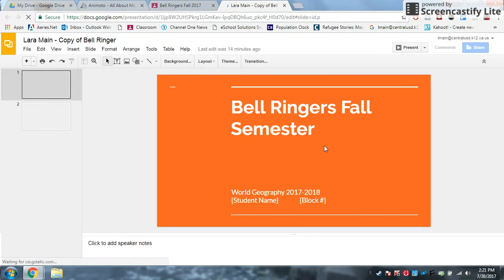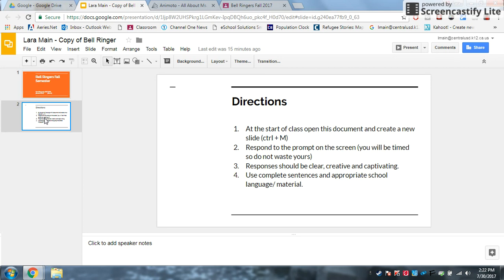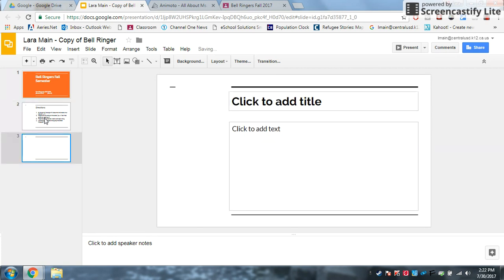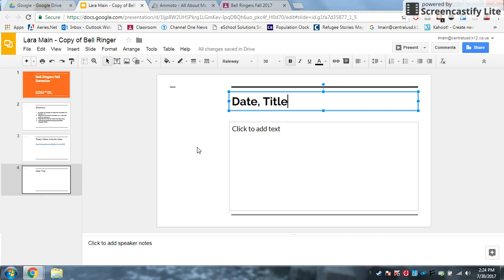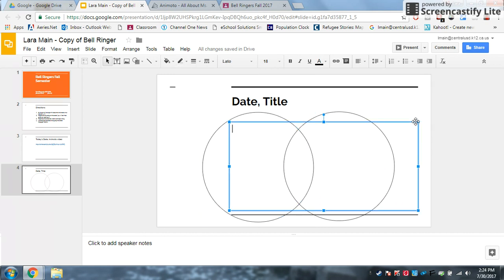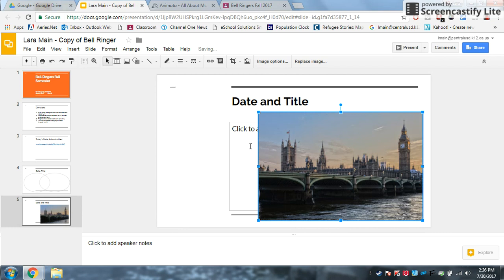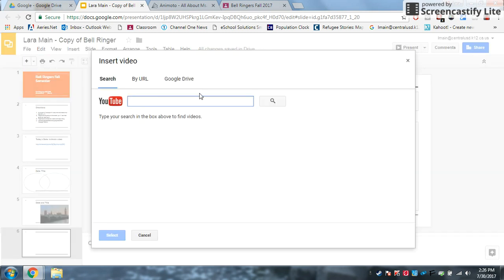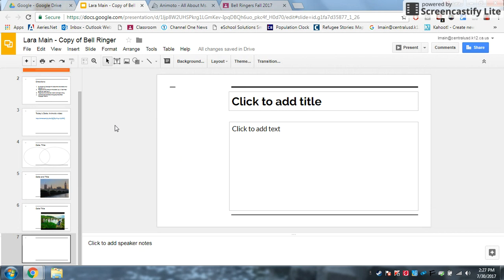Google Slides Bell Ringers